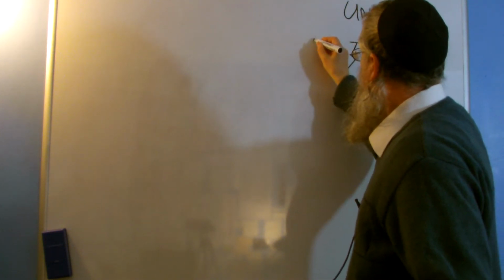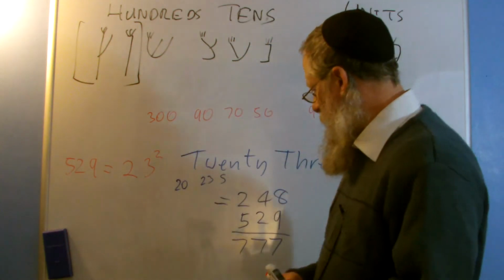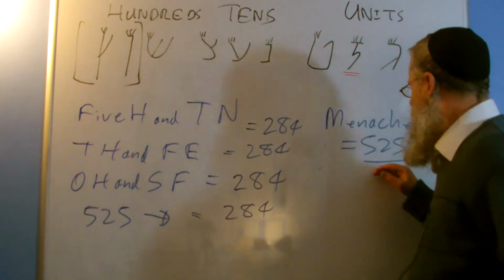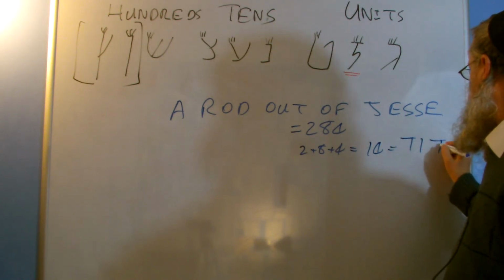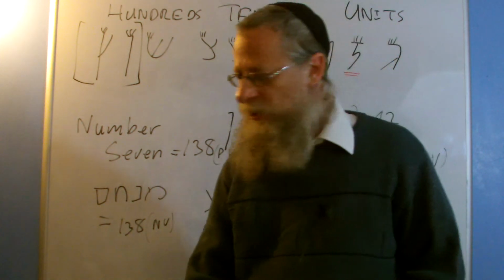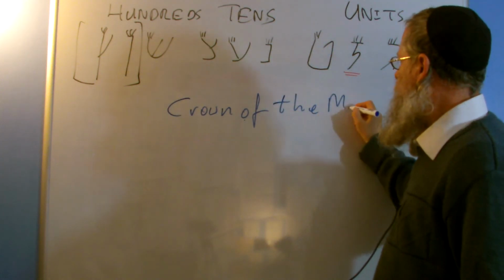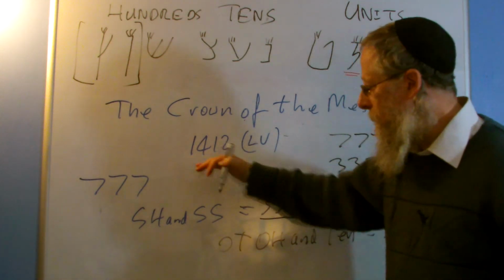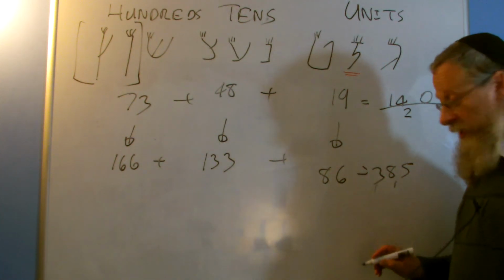Lecture 19 The Seven Crowned Letters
Based on his book The Mystery of the Seven Crowned Letters Jethro shows how Gematria can be used to decipher the meaning or message behind these seven special letters. his book is available ono Amazon or direct from him by emailing for details. Please state the book you are interested in and which country you live in.